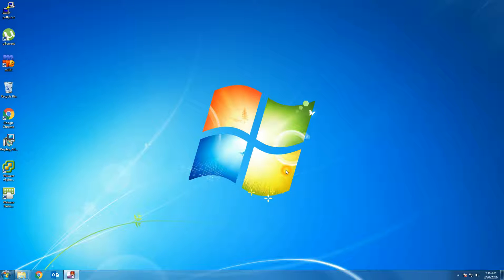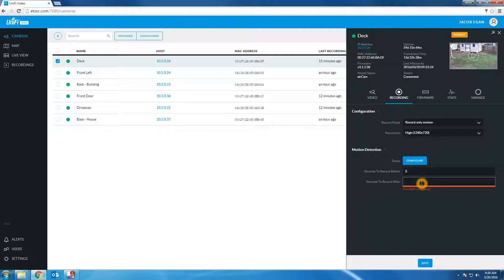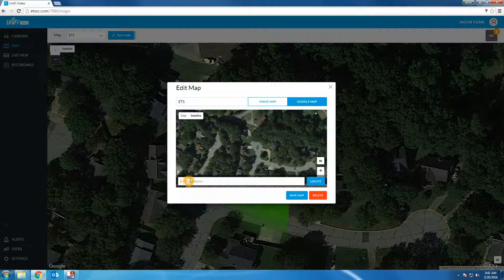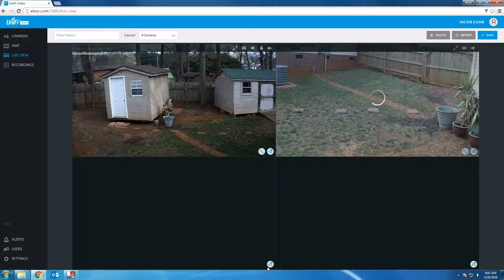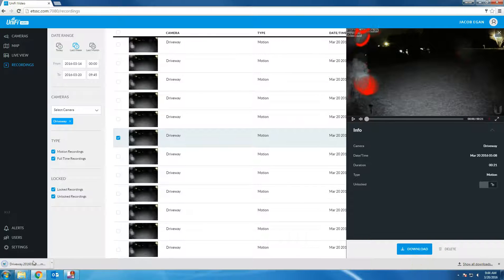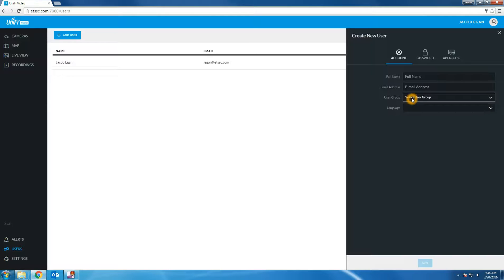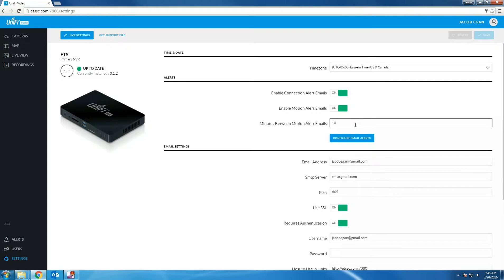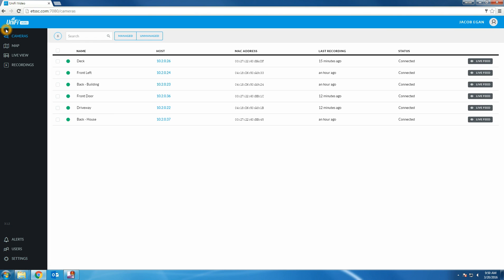Ubiquiti NVR Web Interface